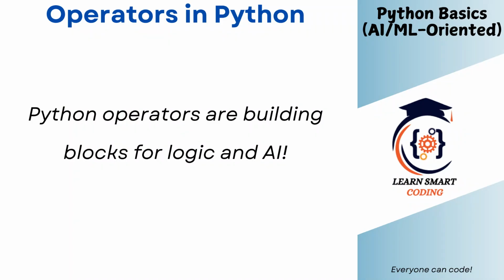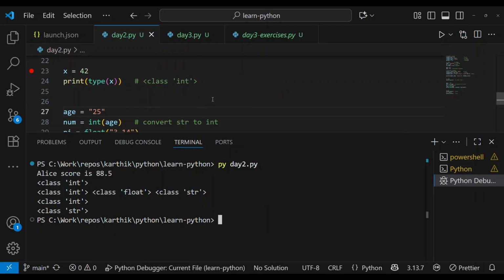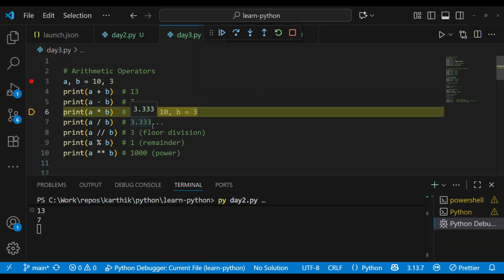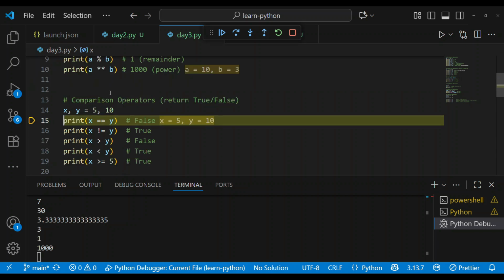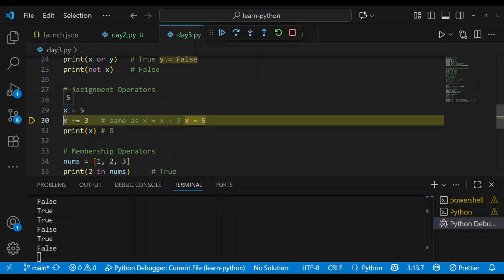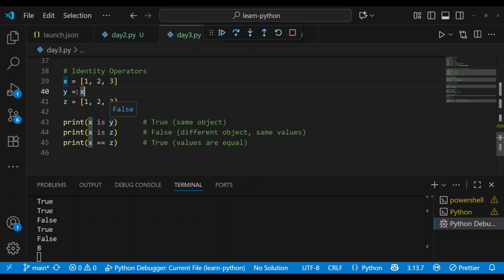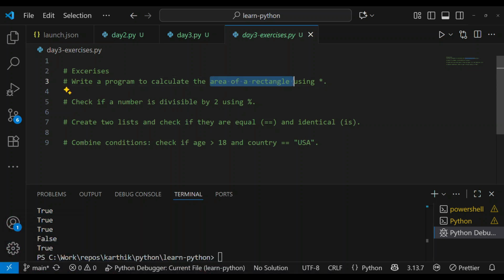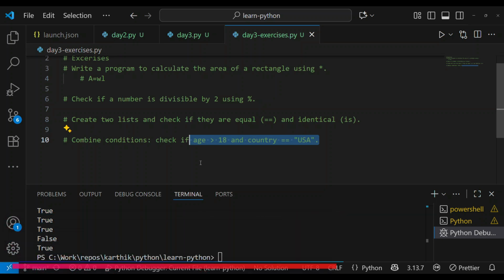Python Operators Tutorial - From Basics to Advanced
Learn Python operators with easy-to-understand examples and master the fundamentals of Python programming. This video tutorial is designed to help beginners learn Python operators quickly and efficiently. By watching this video, you will gain a deep understanding of how to use Python operators in your code, including arithmetic, comparison, logical, and assignment operators. With simple and practical examples, you'll be able to apply your knowledge of Python operators to real-world problems and improve your overall coding skills. Whether you're a beginner or an experienced programmer, this video will provide you with a comprehensive overview of Python operators and help you become more proficient in Python programming. So, if you want to learn Python operators with ease, watch this video now and start coding like a pro!

Happy coding!